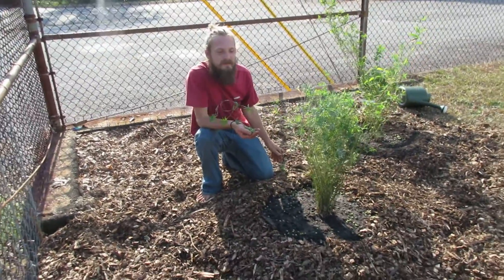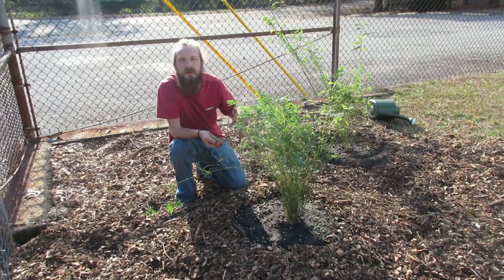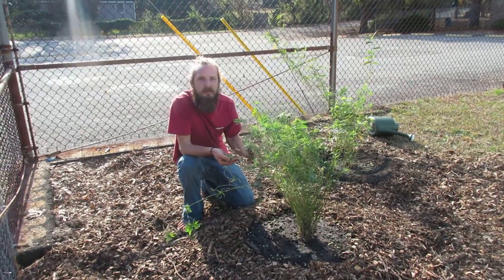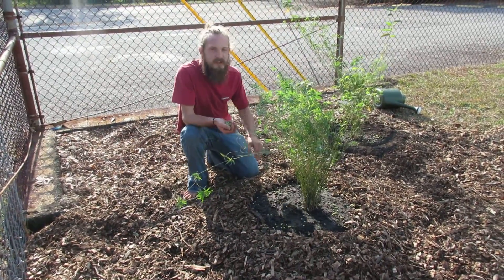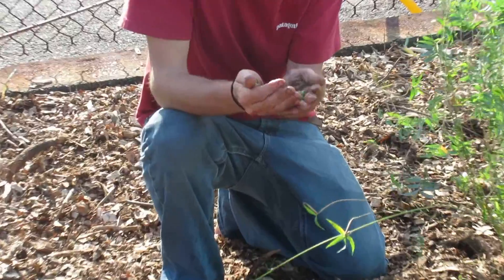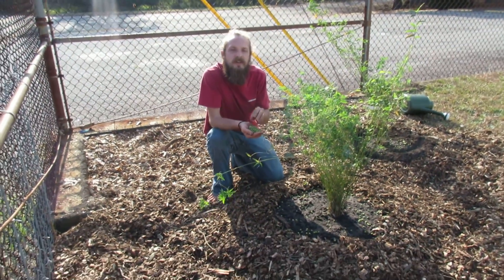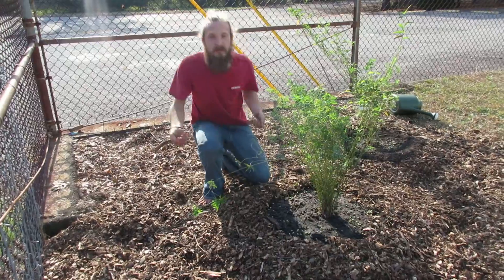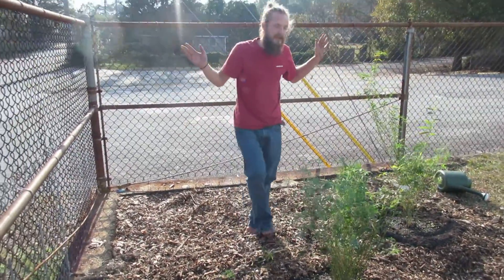Bamboo and Nitrogen Fixing Tips with Nick Tittle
Nick discusses how Fresh Future Farm will use bamboo and the nitrogen fixing technique that will help this bed thrive.